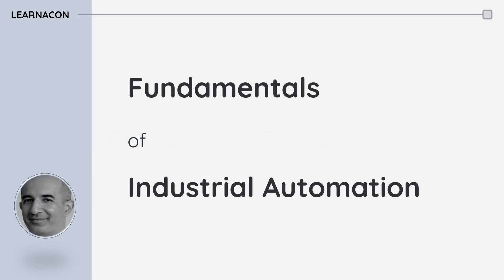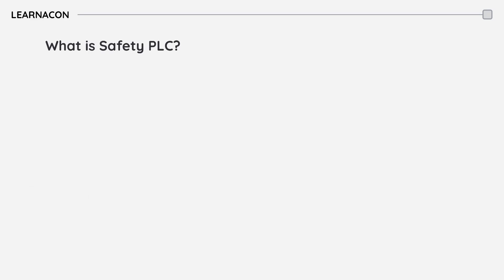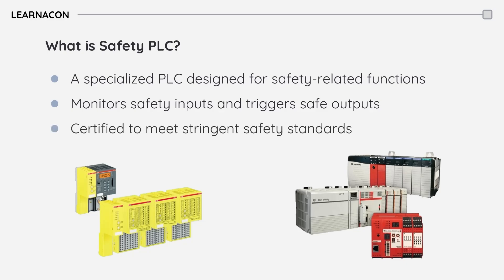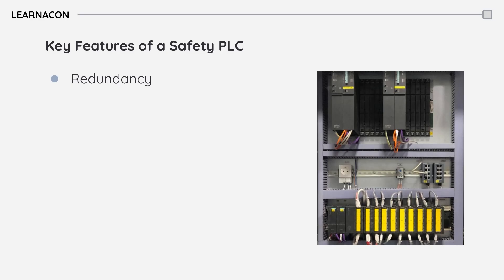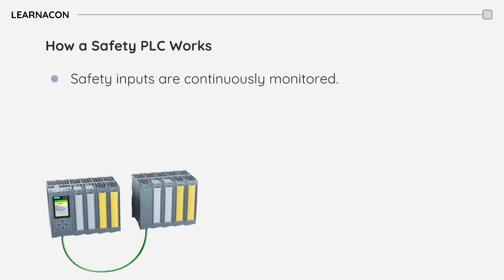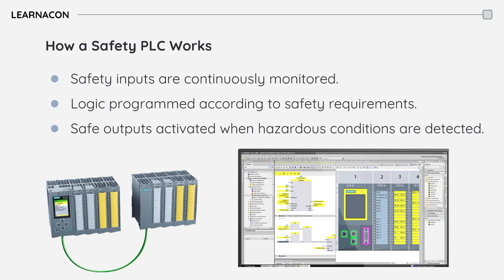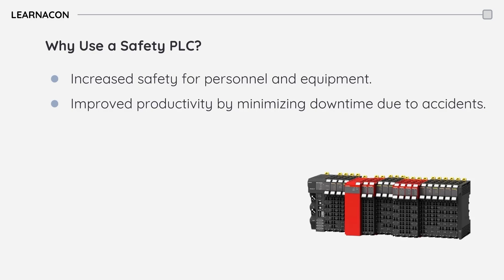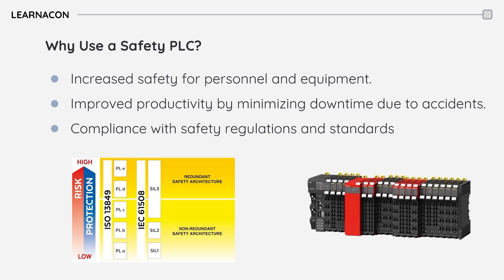Safety PLCs: How They Work & Why They Matter in Automation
Discover the critical role of Safety PLCs in industrial automation with this beginner-friendly introduction! Learn how Safety Programmable Logic Controllers function, their key components, and how they mitigate risks to ensure a secure, efficient workplace. Perfect for automation engineers, technicians, and beginners looking to understand safety standards in manufacturing.